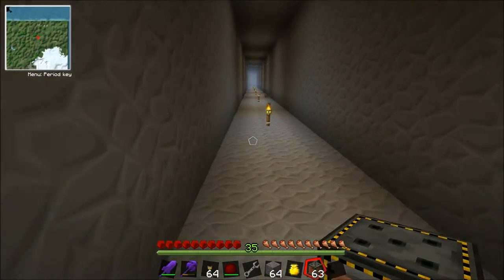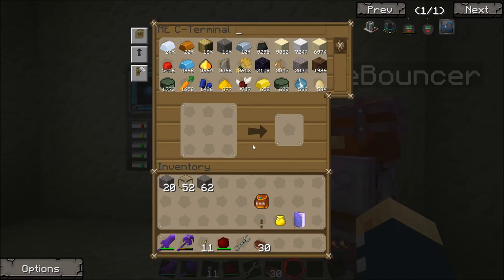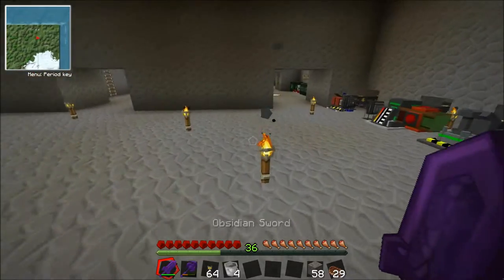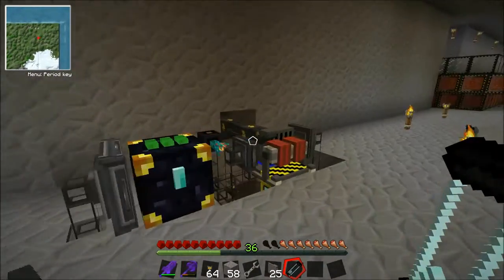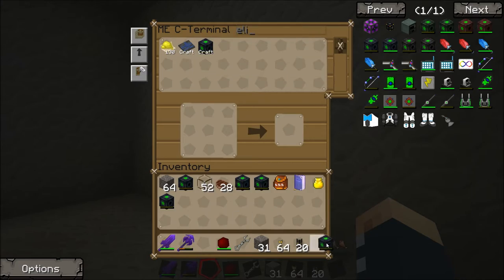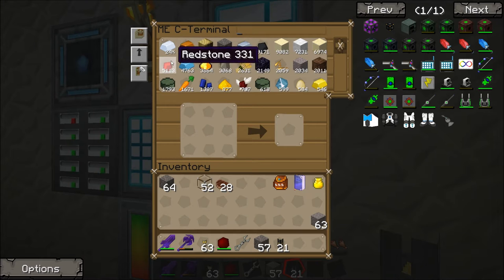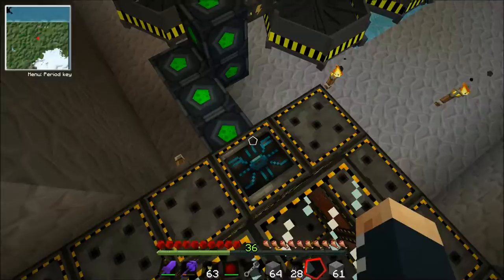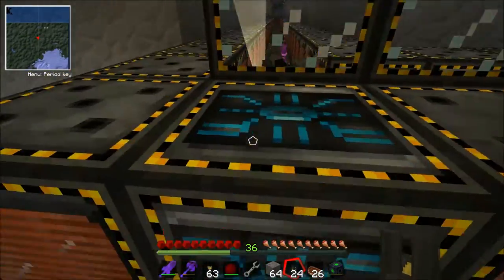Ampz - Tommy & Joe - Part 22 - The Next Beginning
*We are paid endorsers of this product.